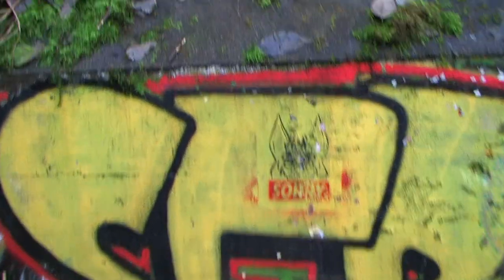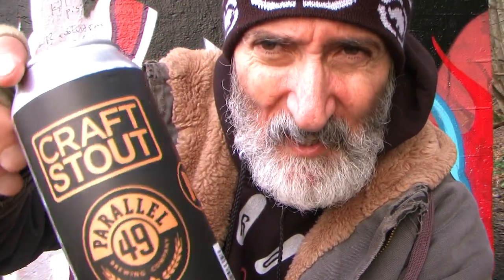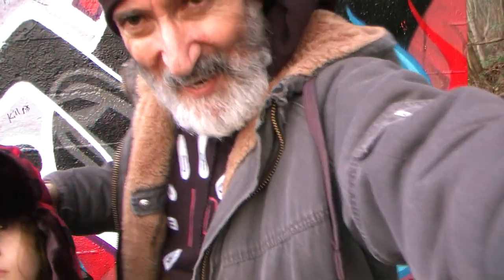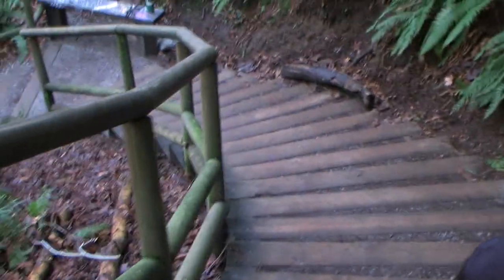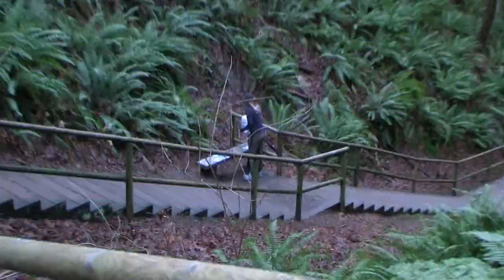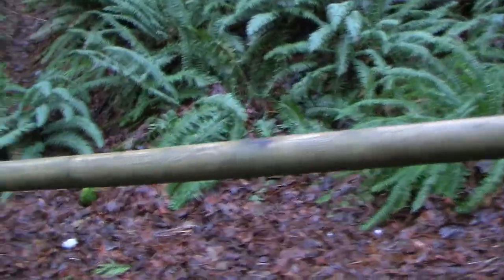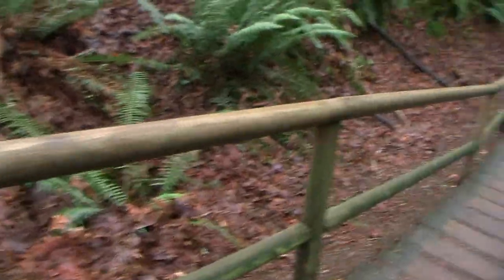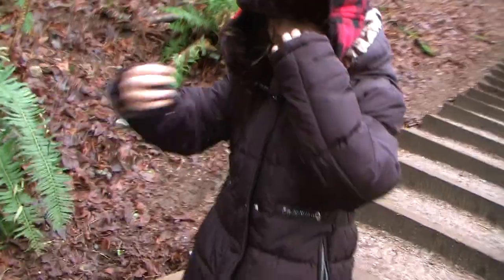SCIENCE CRUSHES GLOBE EARTH CULT DOGMAS no material can spin like a top 1000 mph FLAT EARTH reality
You don't live on a ball. Merry FLAT EARTH Christmas! No cracked material can spin, and no solid material can spin over 1000 mph w/o exploding well before that speed. FAKE GLOBE. CASE CLOSED.